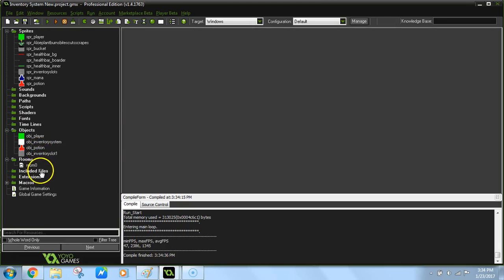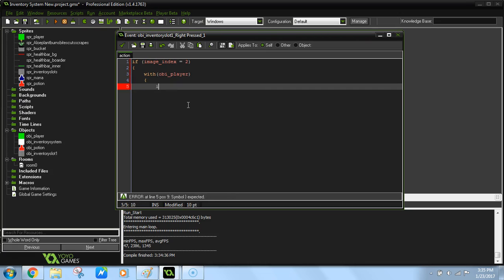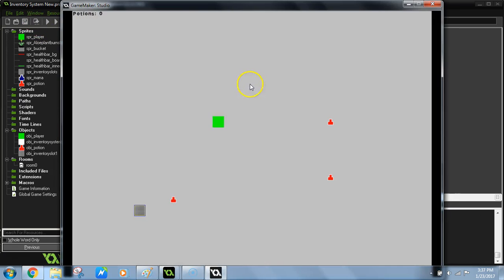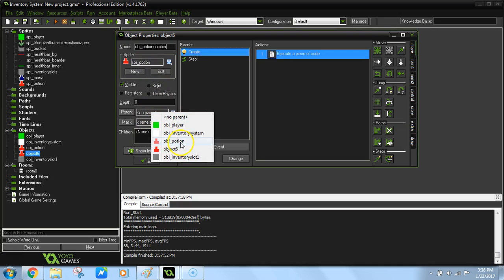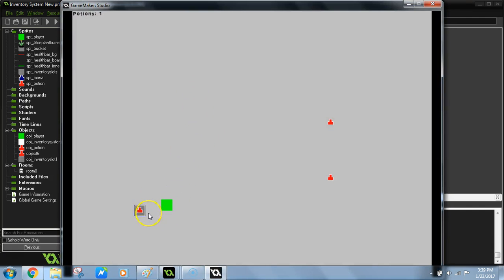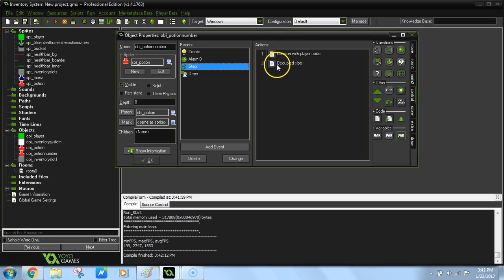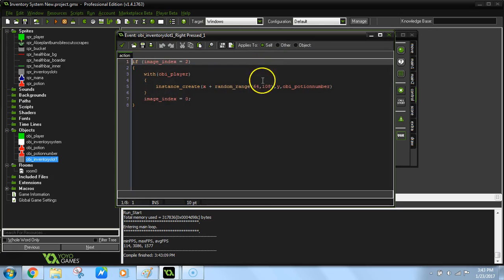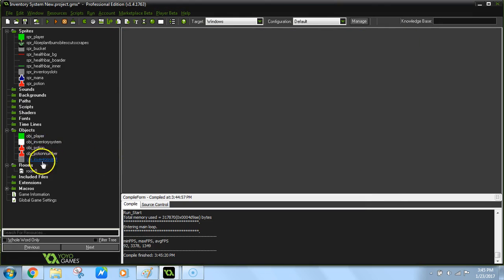How to make an inventory system in Game Maker Studio Part 2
In this video, you will learn how to make an object leave the inventory System in Game Maker Studio!

The next part will most likely come out either next week or this Saturday.